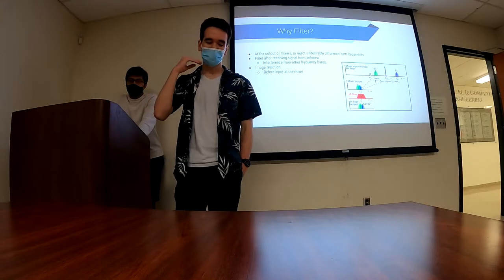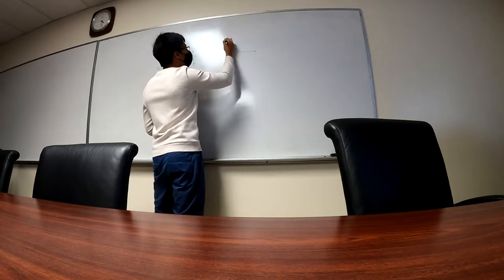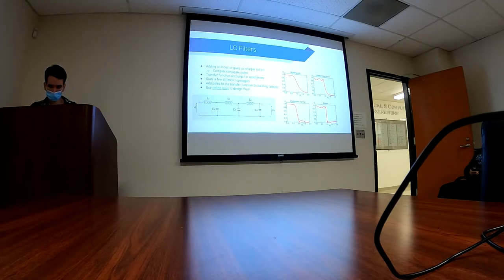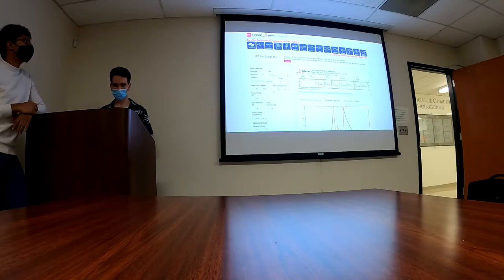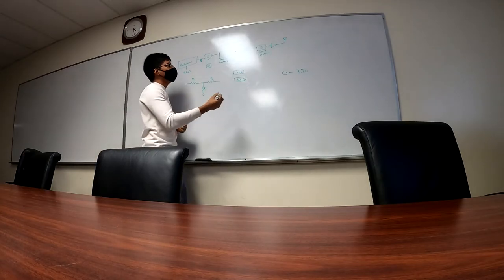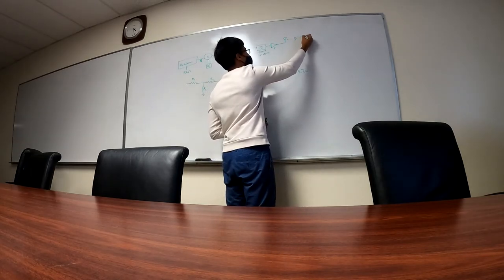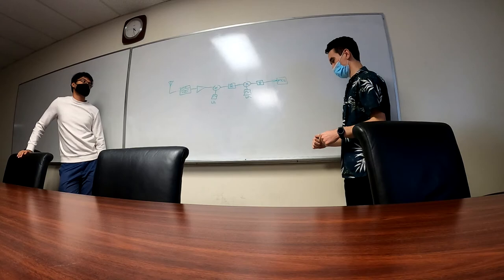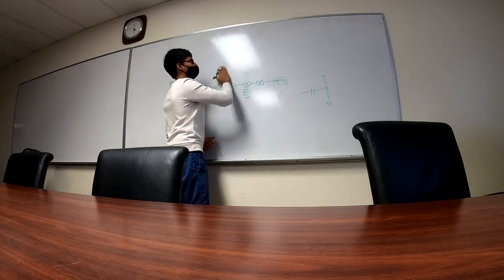WRAP Lecture Four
WRAP Lecture Four: Filters